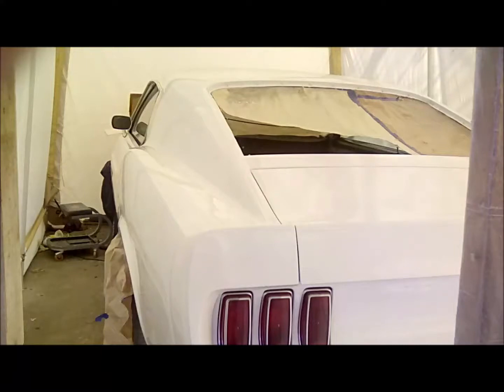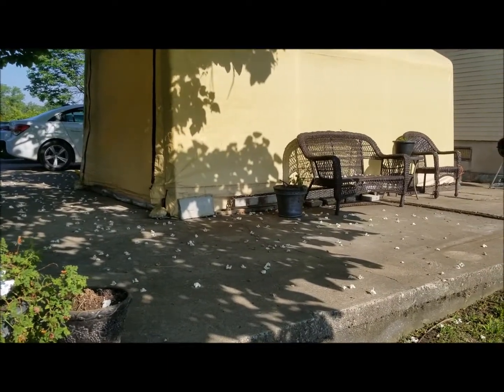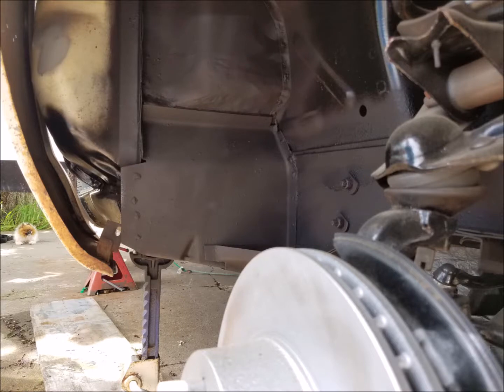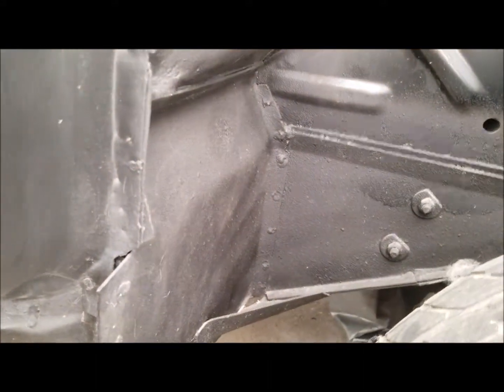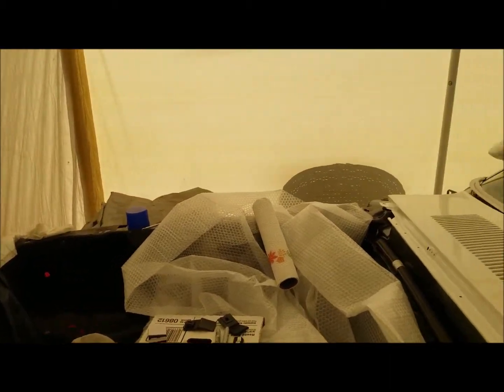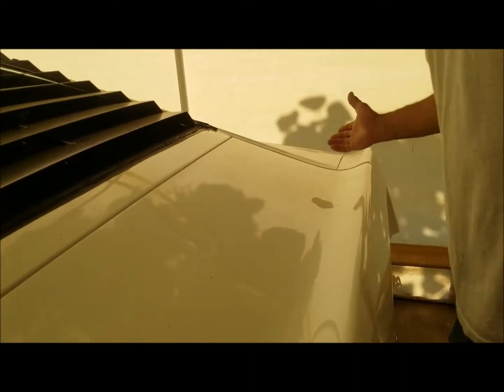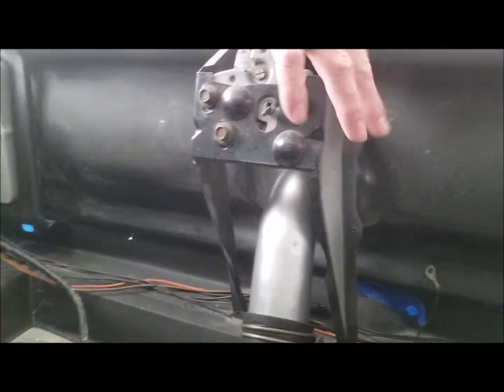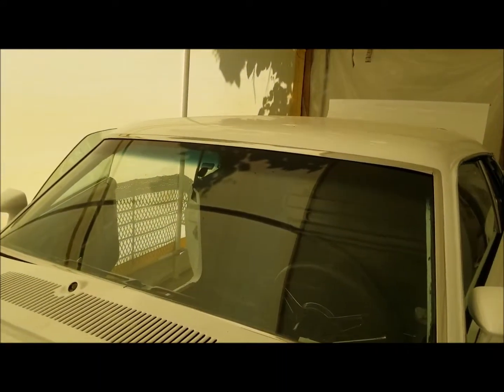1969 Ford Mustang Fastback, restoration, make a temporary paint booth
I put together a video of my brothers progress on his mustang restoration. It is made from pictures and video I have taken when visiting him.